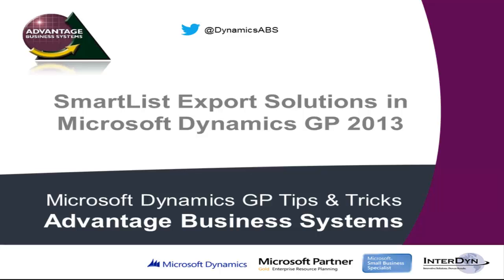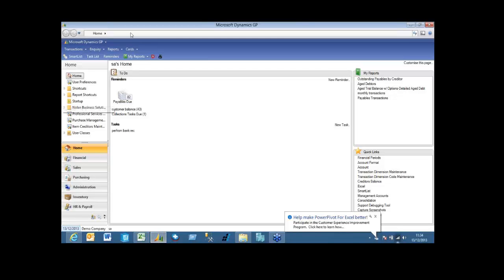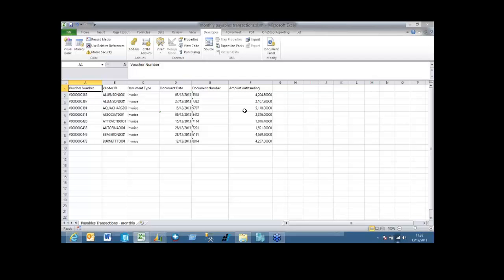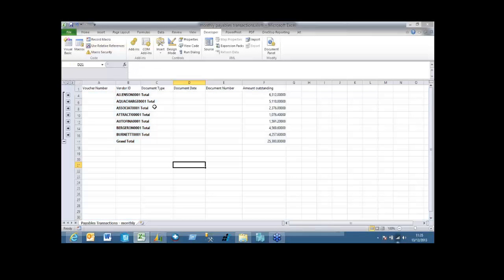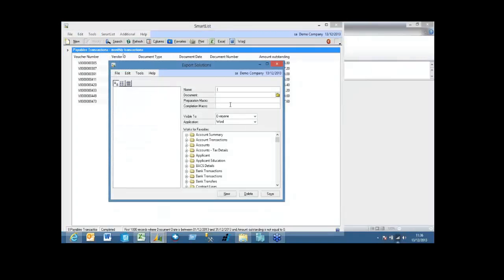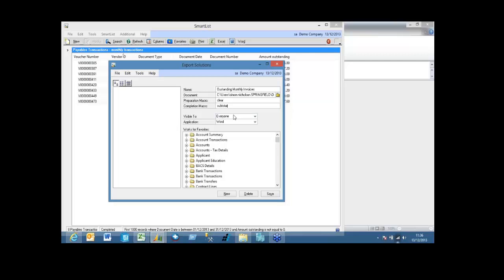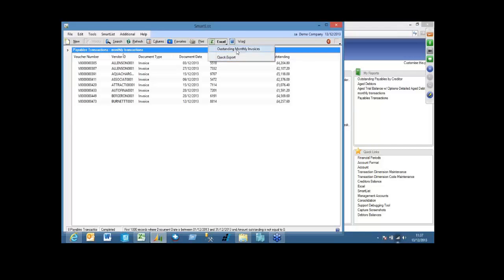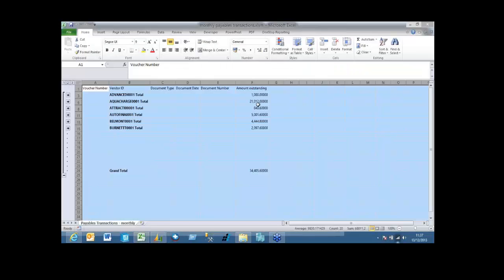SmartList Export Solutions in Microsoft Dynamics GP 2013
In this video we will explain to you how you can export through specific files (I.E. Word or Excel) using the Dynamics GP SmartList Export Solution.
Microsoft Dynamics GP is an Enterprise Resource Planning (ERP) product for small to medium sized businesses offering features and functionality you would expect from larger solutions “out-of-the box” at a competitive price.